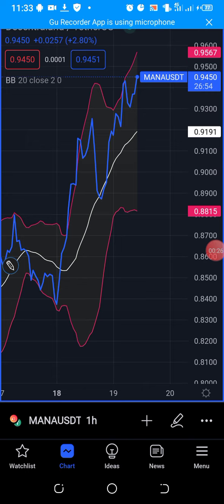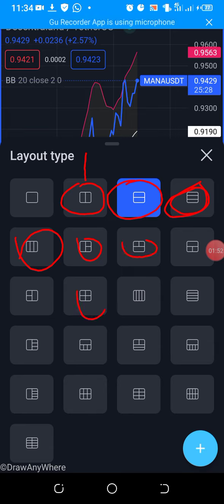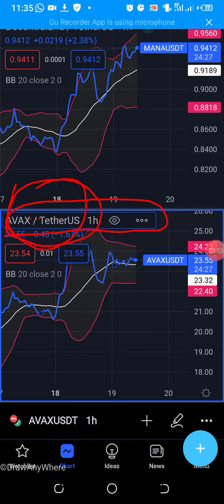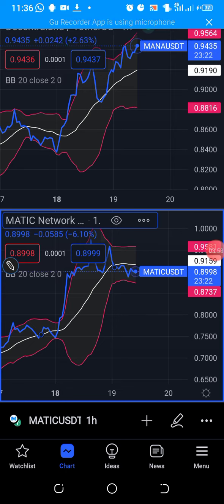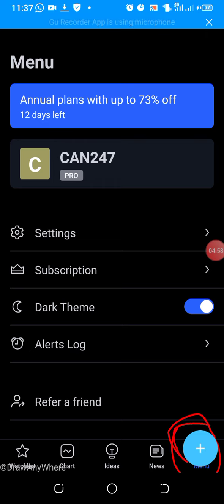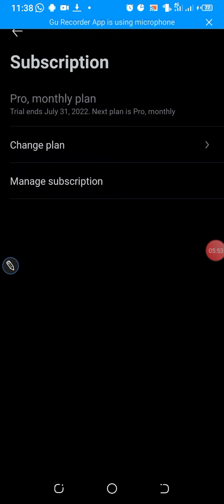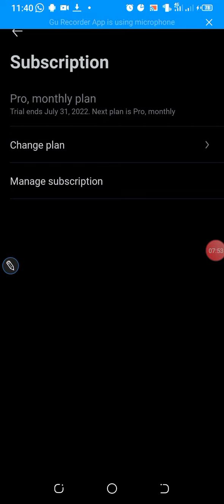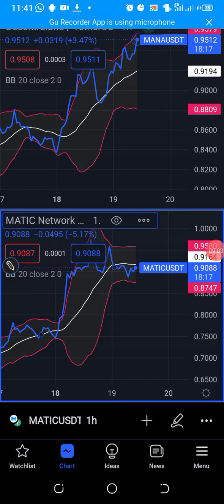How To Split Your Screen On Trading View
If you wish to learn how to TRADE FUTURES ON BINANCE WITHOUT FEAR OF LOSING YOUR MONEY, CHAT ME ON WHATSAPP